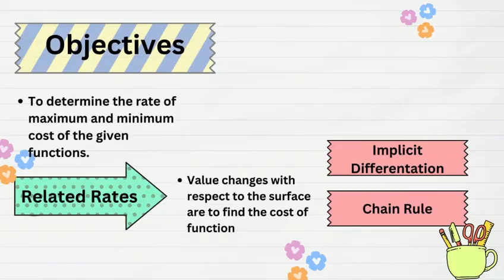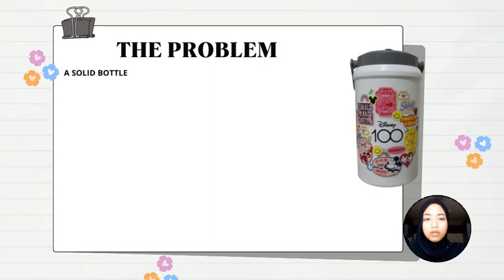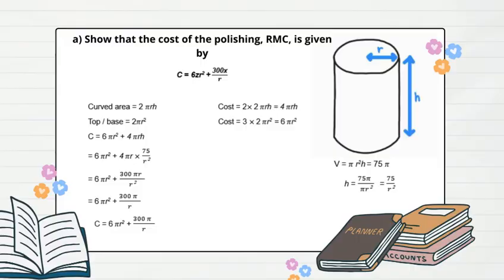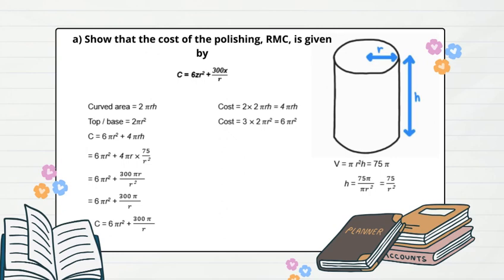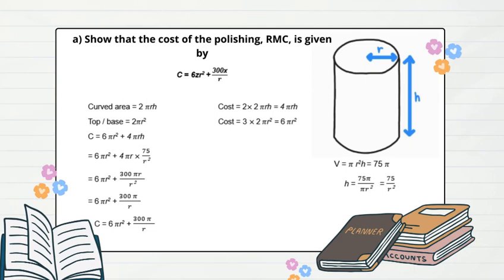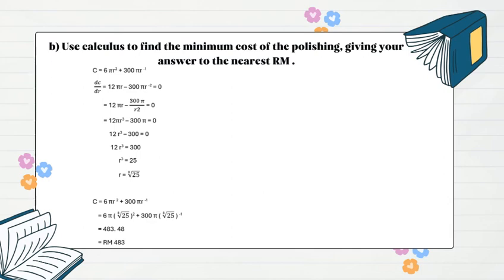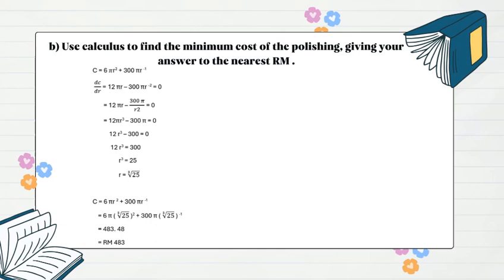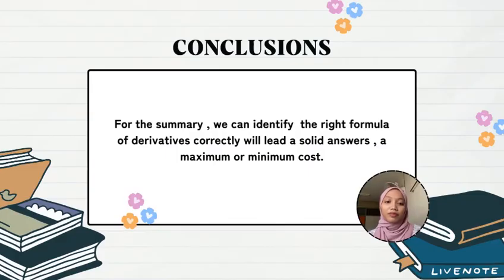MAT183 ASSESSMENT VIDEO: APPLICATION OF DIFFERENTIATION.